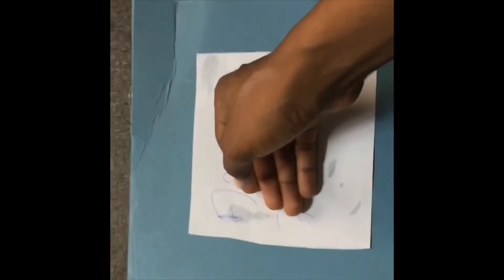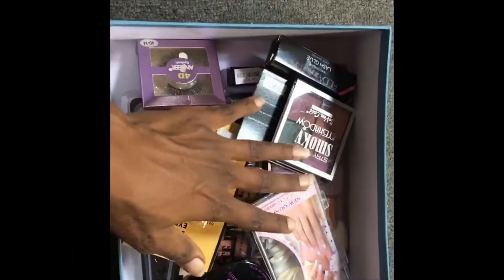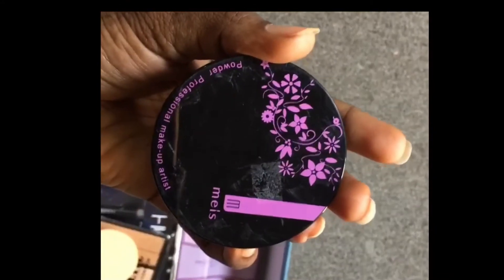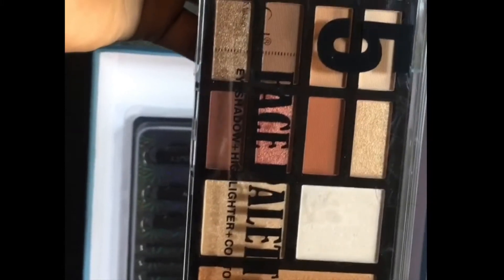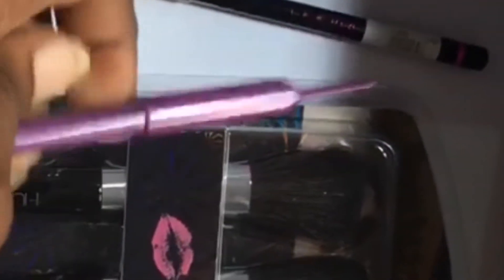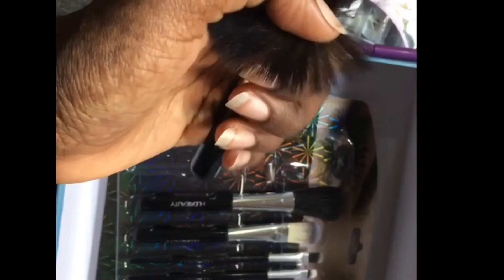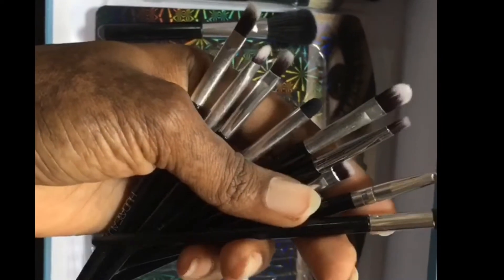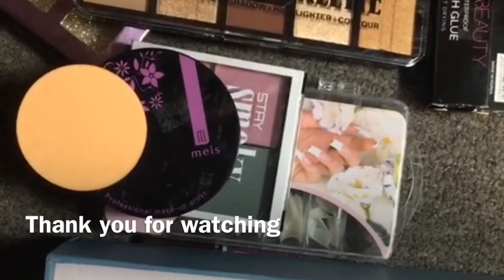UNBOXING;Check Out Some Makeup Stuffs I Got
Hello beautiful people.! Welcome back to another great video,On today’s video is all about some makeup Stuffs I order hope y’all enjoy watching..,

       Thank you for all this love on this channel ❤️

Always remember to drink you some water and mind your business 👌